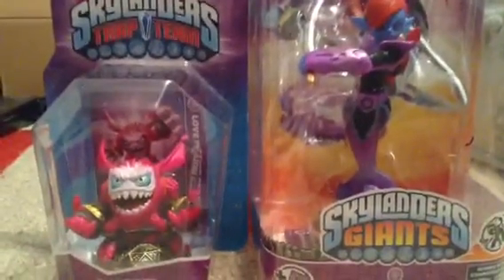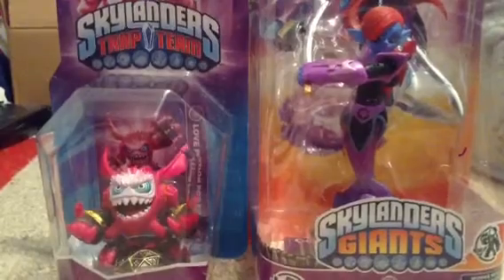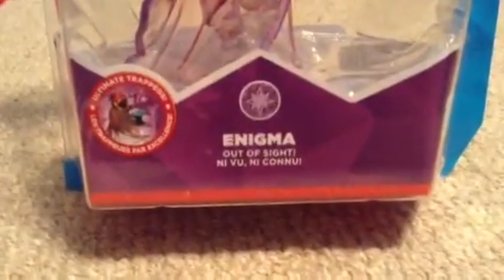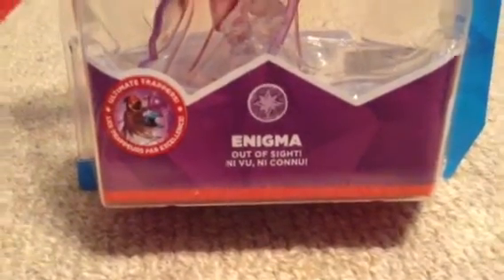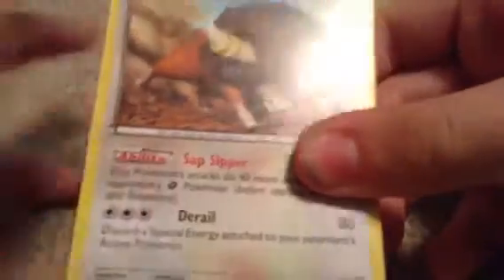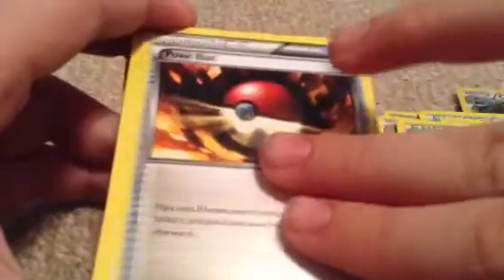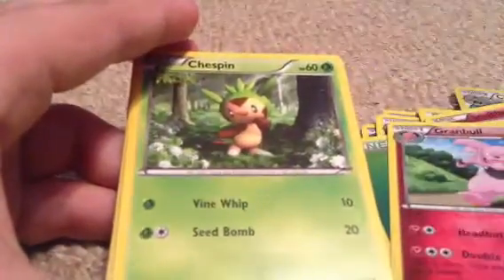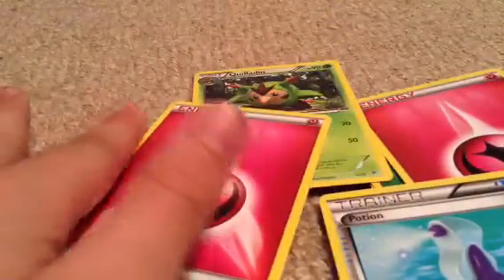Remaining Skylanders and Awesome Pokemon Cards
Skylanders 5 might be announced on June 3